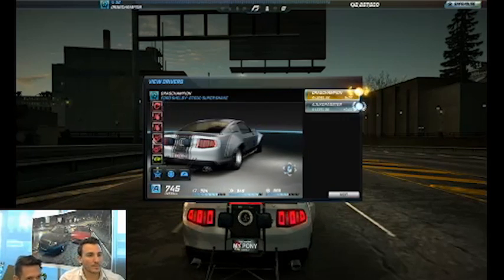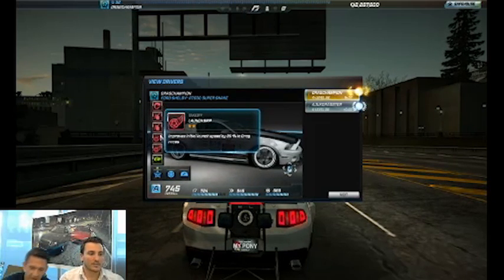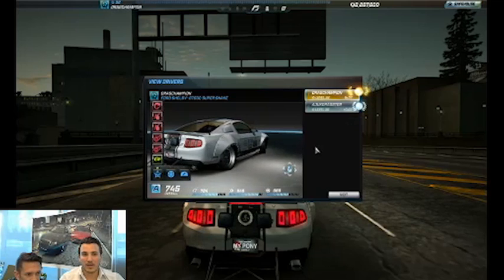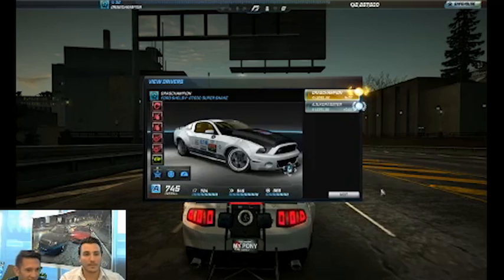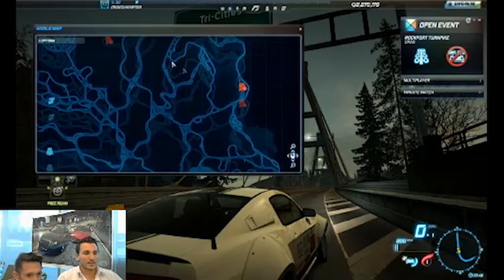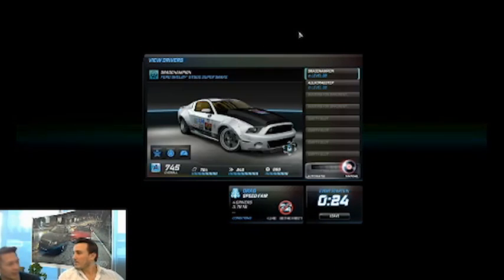Need for Speed World Drag Mode Live Chat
On October 9th Need for Speed World hosted a Live Chat to give players a sneak peak at the now released Drag Mode!  We then had Marc De Vellis (Producer), Azlan Mustapha (Designer) and Drew Hahn (Community Manager) answer questions from the community about the new mode and what's to come in the future.

There is lots of great information about the future of Drag Mode in Need for Speed World so be sure to watch!